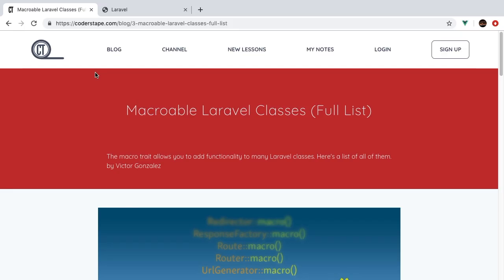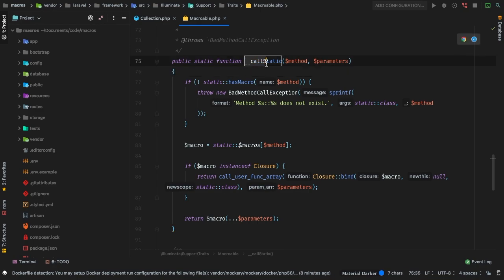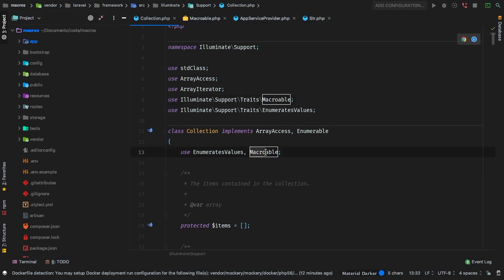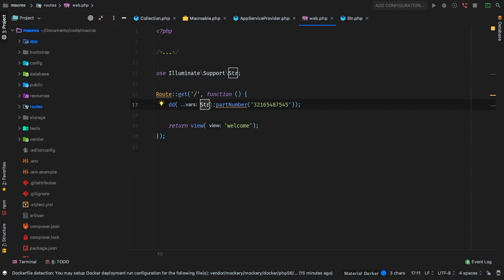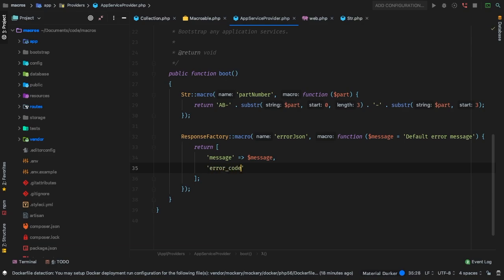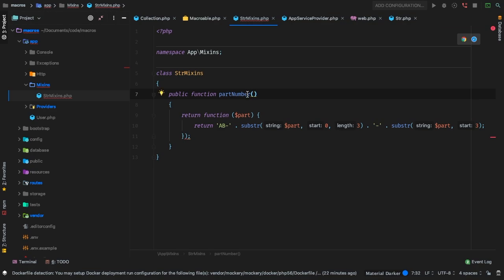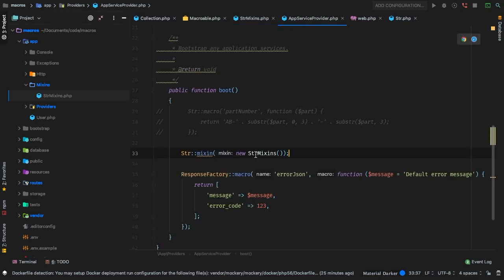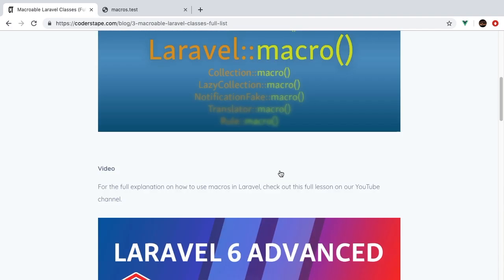Laravel 6 Advanced - e5 - Macros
Up next, let's talk about the easiest way to add functionality to the core of Laravel using Macros. Macros allow you to add functions to many of the built in classes in Laravel using a Service Provider or a dedicated class. Let's dive in and figure it out.

Ready to level up your Laravel skills? This series is for you, follow along as we uncover the advanced Laravel features that actually make Laravel the most popular php framework. We'll have lot of tips and tricks along the way. Are you ready?